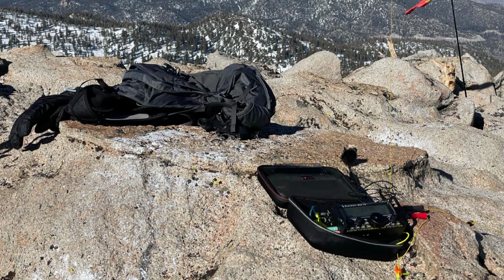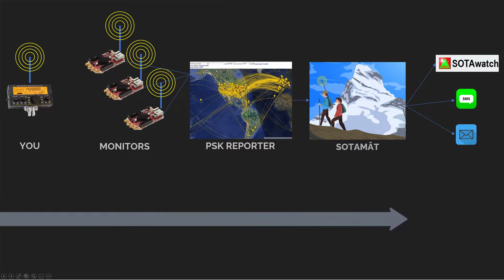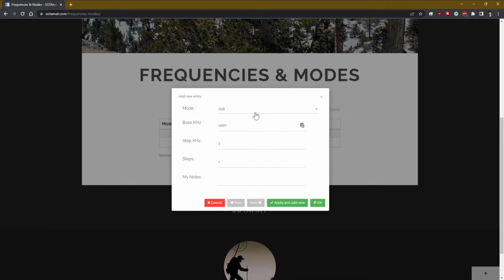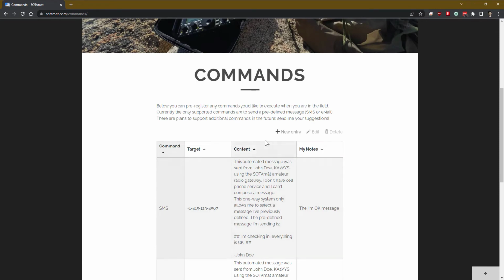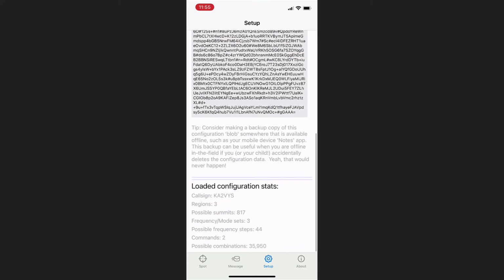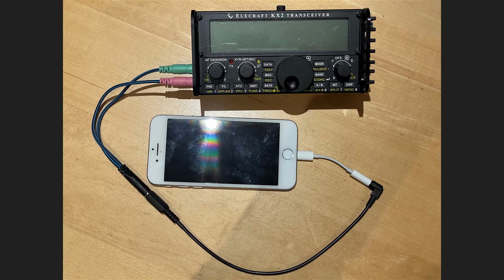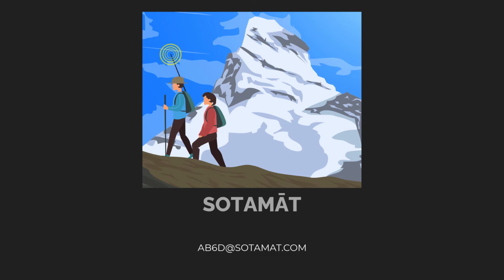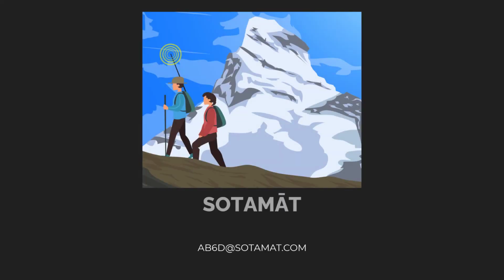SOTAmat Tutorial: Use FT8 to self-spot Summits-On-The-Air (SOTA) activations with SOTAmāt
SOTAmāt is a set of web and mobile utilities to support amateur radio operators participating in the Summits On The Air (SOTA) awards program.  SOTAmāt can facilitate self-spotting in the field when you don't have cell phone service, APRS availability, or RBNhole requirements.